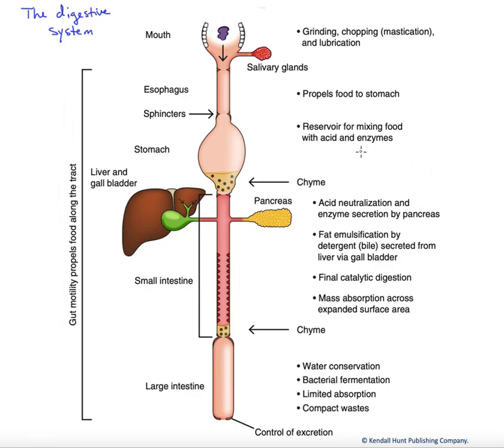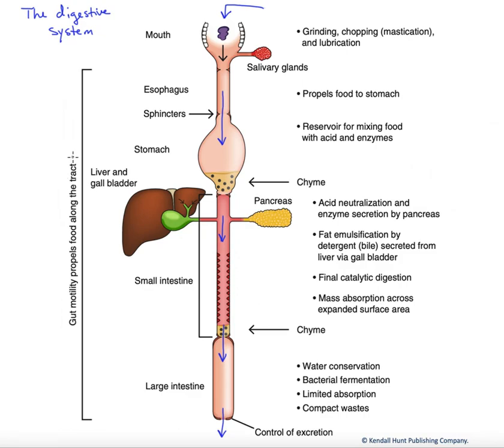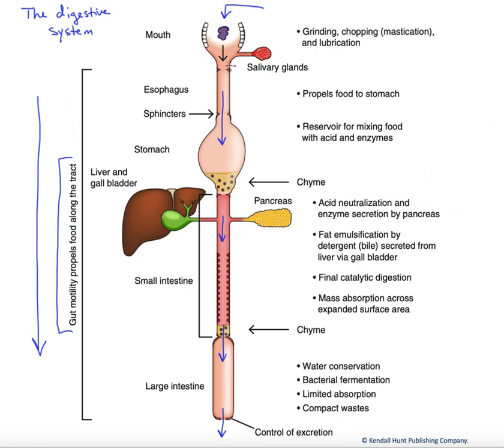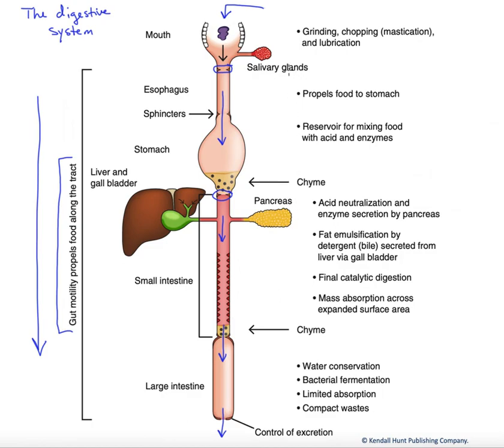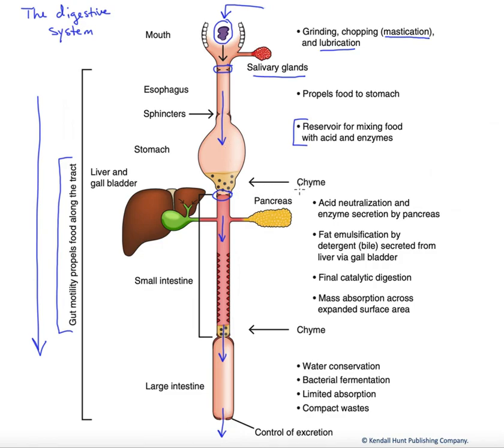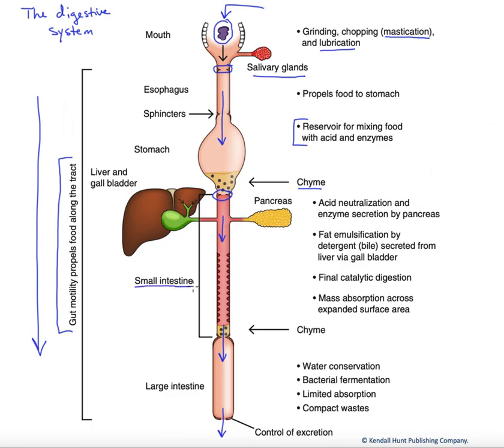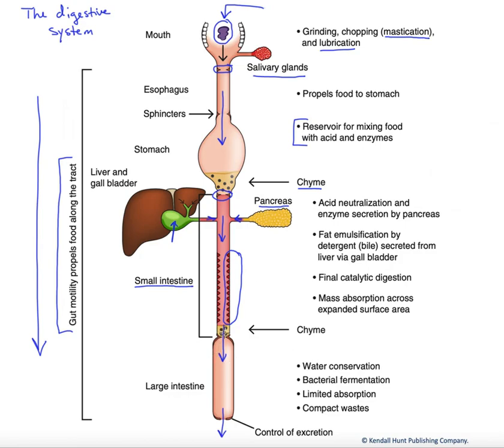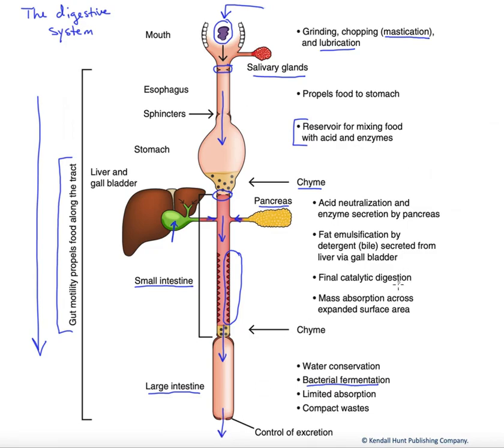Digestive system overview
In this video and figure we lay out the basics of gastrointestinal function. This includes the organs involved as well as the patterns of activity as food moves along the gut.